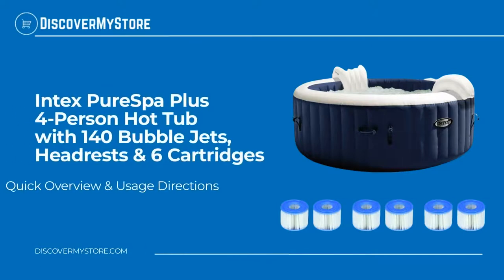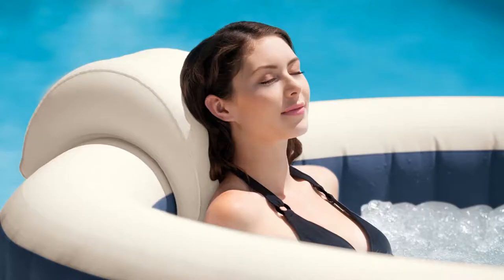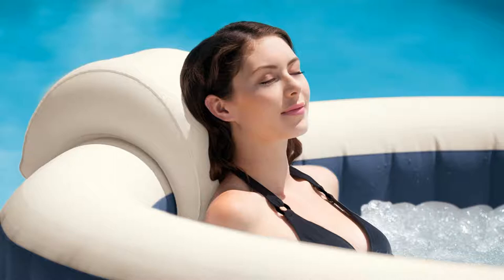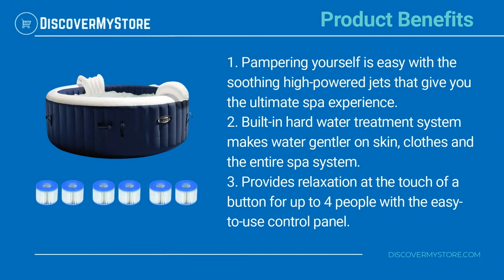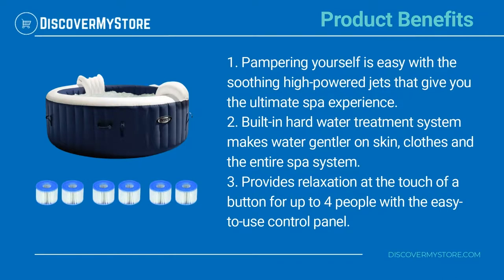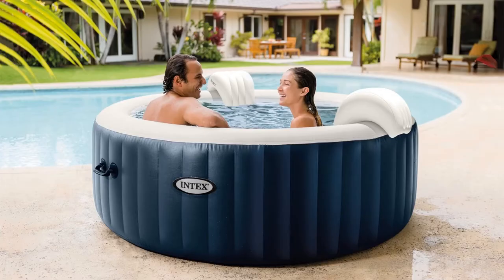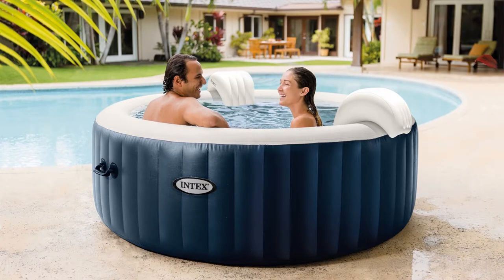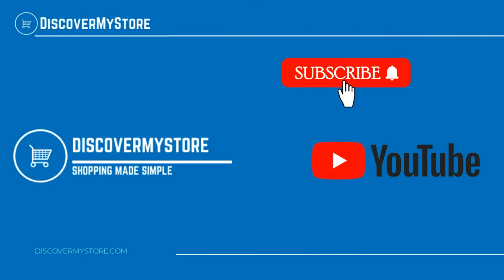Intex PureSpa Plus 4 Person Hot Tub with 140 Bubble Jets, Headrests & 6 Cartridges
In this video, we will quickly overview Intex PureSpa Plus 4 Person Hot Tub with 140 Bubble Jets, Headrests & 6 Cartridges

Let your worries bubble away as you unwind in the total relaxation of the Intex PureSpa Plus 4-Person Inflatable Hot Tub Bubble Jet Spa. The PureSpa provides relaxation at the touch of a button for up to 4 people with its easy-to-use control panel that activates 140 high-powered bubble jets surrounding the interior of the spa for a refreshing massage.

Product Benefits.
1) Pampering yourself is easy with the soothing high-powered jets that give you the ultimate spa experience.
2) Built-in hard water treatment system makes water gentler on skin, clothes and the entire spa system.
3) Provides relaxation at the touch of a button for up to 4 people with the easy-to-use control panel.

USEFUL RESOURCES